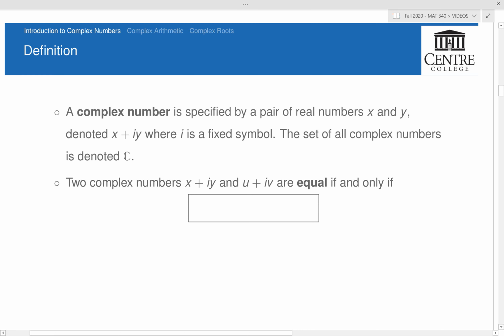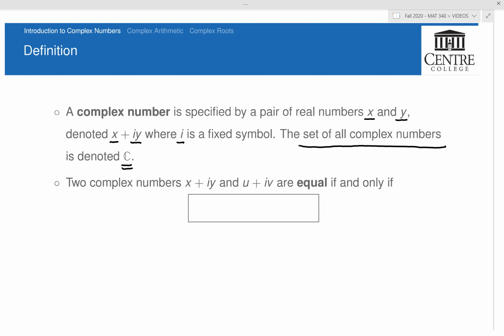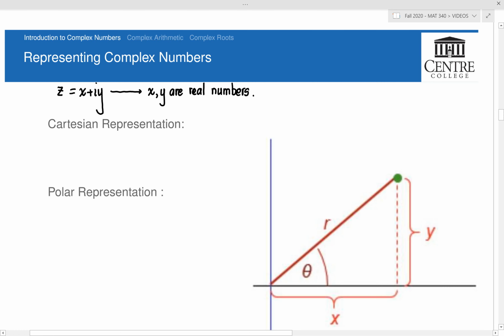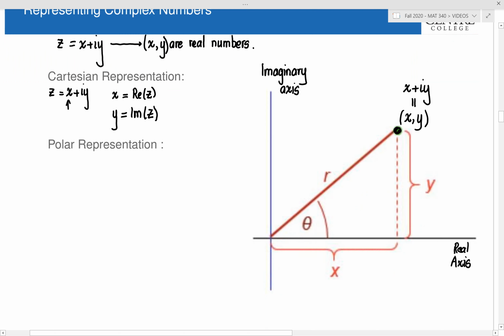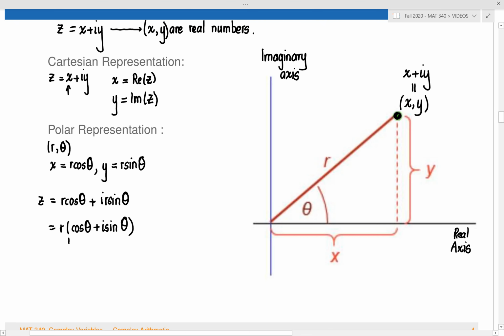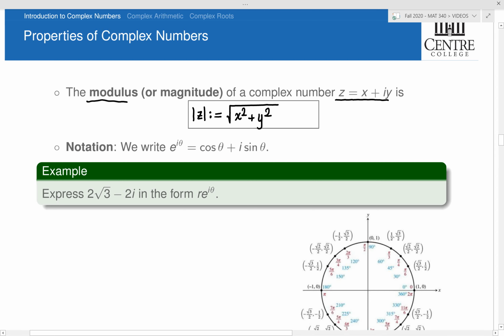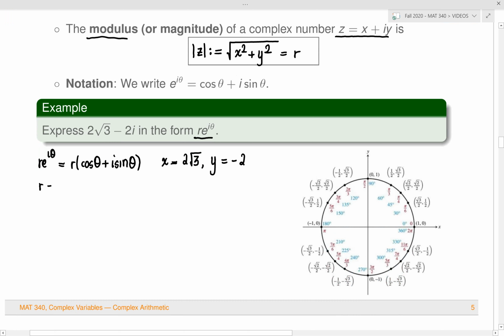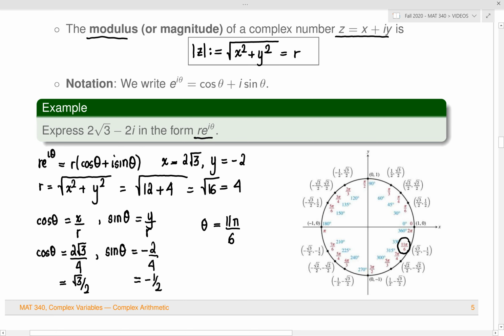Class 02 - Video 1 - Definition and Representation